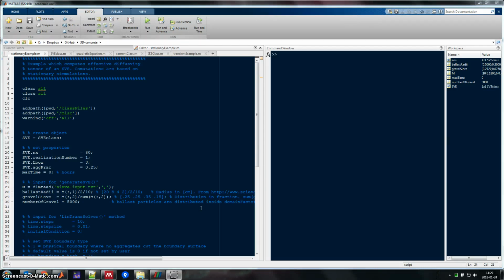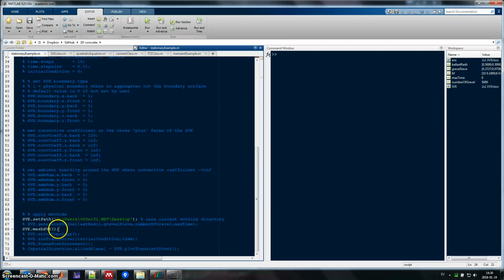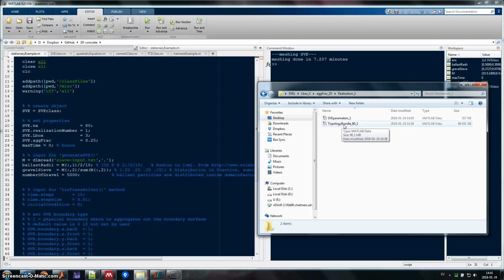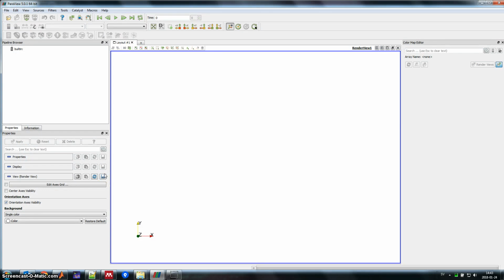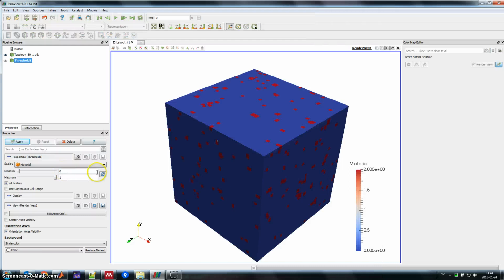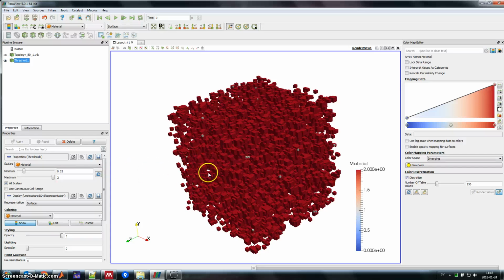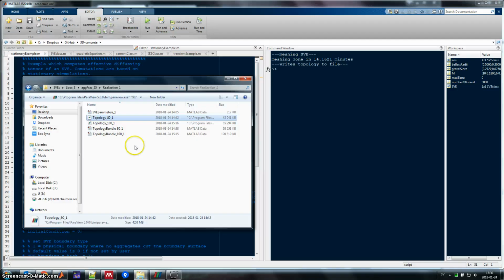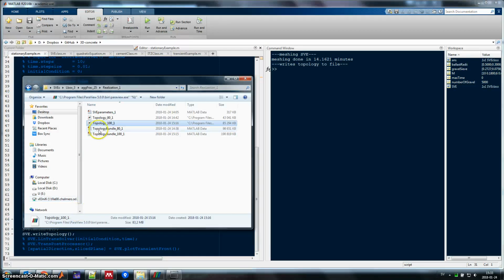04 meshSVE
meso scale, concrete, computational homogenization, diffusion, finite element simulation, MATLAB